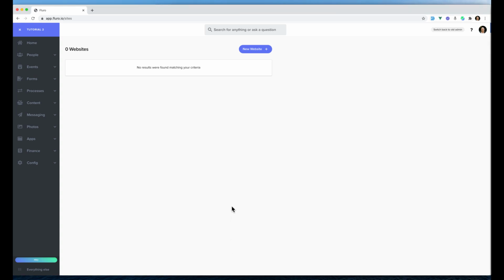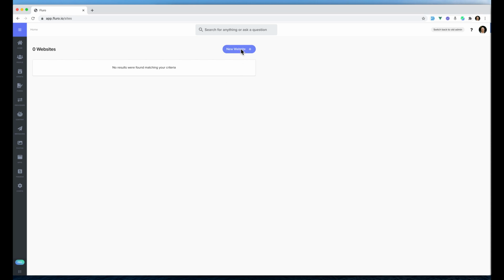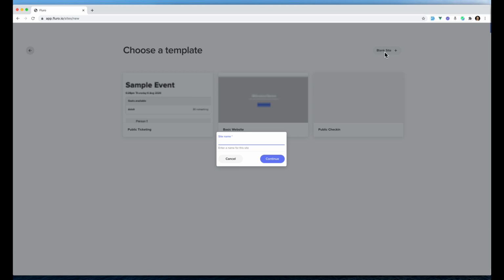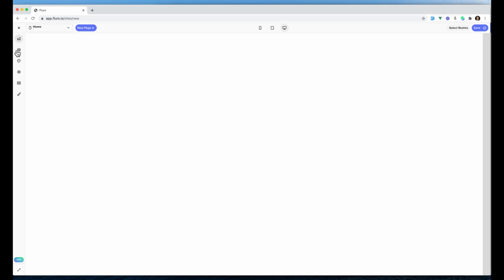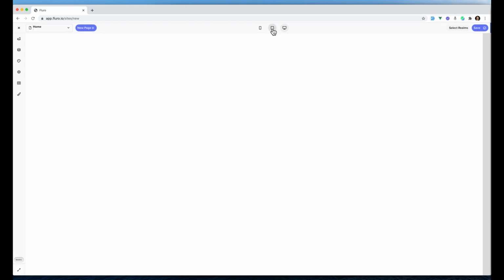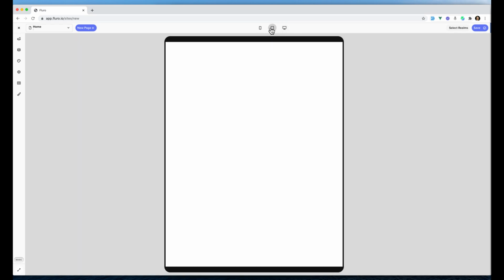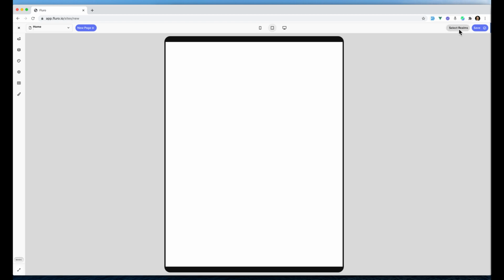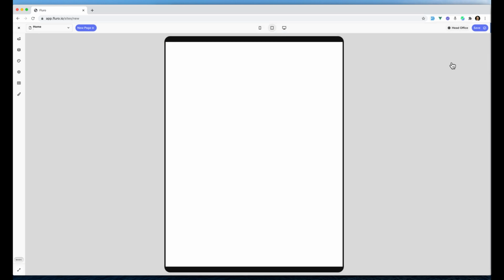Websites - Introduction to the builder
In this video we give you a brief introduction to the Fluro Builder.
We explain the interface and show you some of the basic tools.